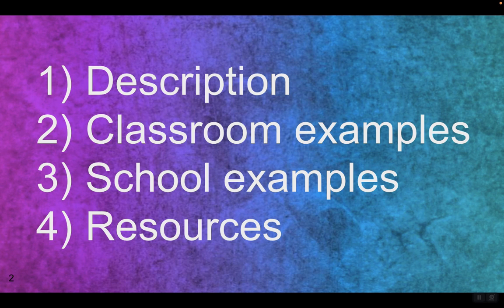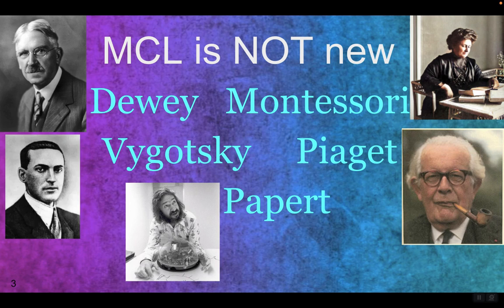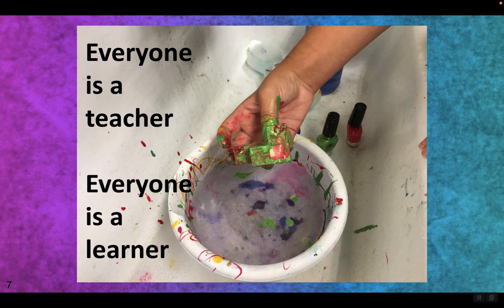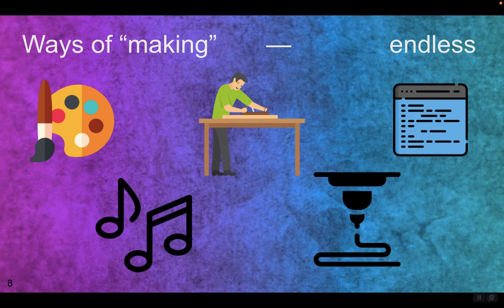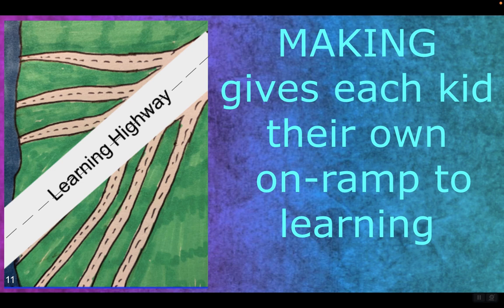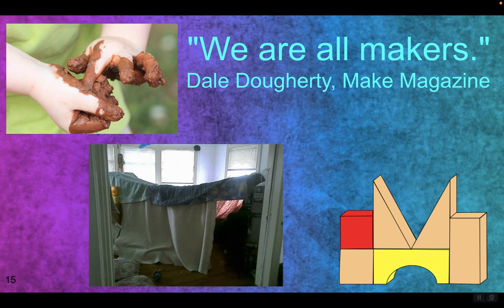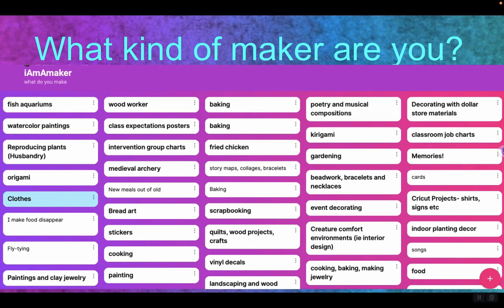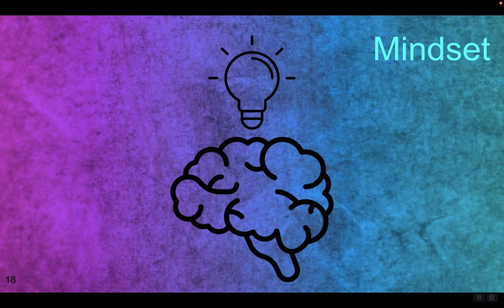MCLpart1Description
Maker Centered Learning can happen in any classroom
slides